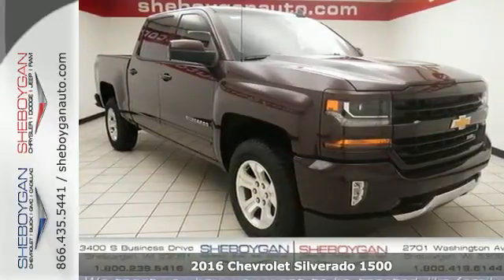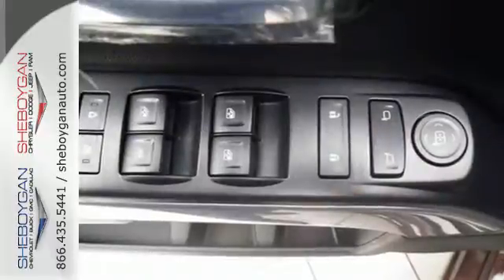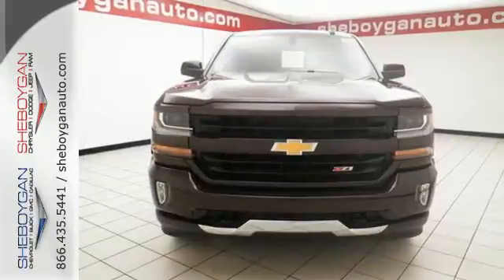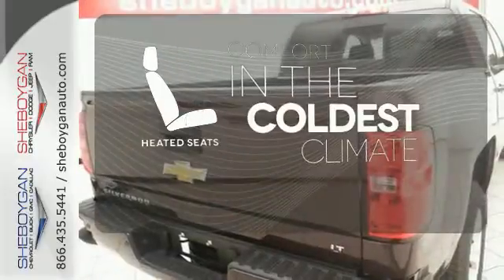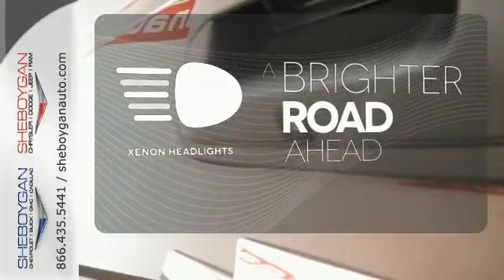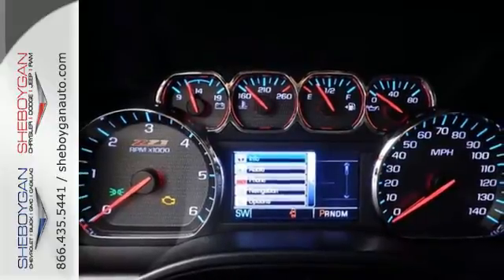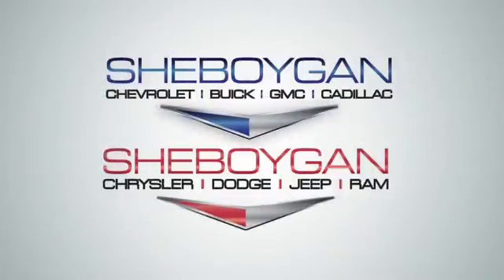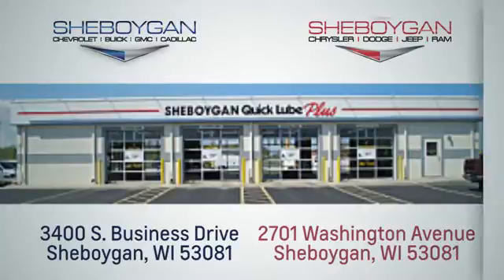New 2016 Chevrolet Silverado 1500 Madison WI Milwaukee, WI Z3442 - SOLD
Year: 2016
Make: Chevrolet
Model: Silverado 1500
Trim: SILVERADO 1500 CREW
Engine: 5.3L V8
Transmission: Automatic 6-Speed
Color: Autumn Bronze Metallic
Stock #: Z3442
VIN: 3GCUKREC9GG194603
It just doesn't get any better!! This Truck is simply amazing in every aspect. One of the finest cars around you won't believe what you get for the money. You win! Standard features include: Bluetooth Remote power door locks Power windows with 4 one-touch Automatic Transmission 4-wheel ABS brakes Air conditioning Cruise control Audio controls on steering wheel Xenon headlights Traction control - ABS and driveline Multi-function remote - Trunk/hatch/door/tailgate Power heated mirrors Head airbags - Curtain 1st and 2nd row Passenger Airbag 4 Doors Four-wheel drive Compass External temperature display Tachometer Overhead console - Mini with storage Speed-proportional power steering Clock - In-radio display Trip computer Satellite communications - OnStar Guidance Engine hour meter Pickup Bed Type - Regular Intermittent window wipers Privacy/tinted glass Split-bench rear seats Daytime running lights Dusk sensing headlights Stability control - Stability control with anti-roll 4WD Type - Automatic full-time Cylinder Deactivation Tire pressure monitoring system Transmission hill holder... Are you looking for a Dealership you can trust and actually enjoy your car buying experiencea€¦look no further. Our Mission Statement is to treat our customera€TMs with enthusiasm in providing automotive products and services that exceed your expectations. Now many dealers may say things like this however at Sheboygan Chevrolet Chrysler we a€œwalk ita€ with pride! Our Sales personnel are non-commissioned which means we pay their wages not you! Having trouble finding that perfect vehiclea€¦please allow Sharon or Steve in our Internet Department help find it for you!

Address:
3400 S. Business Drive